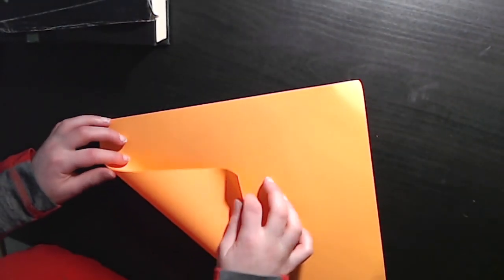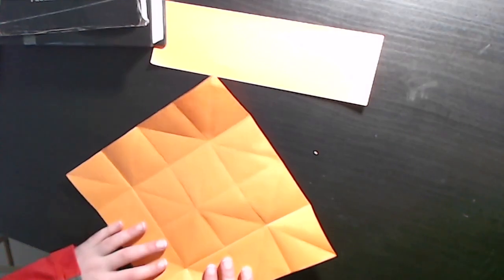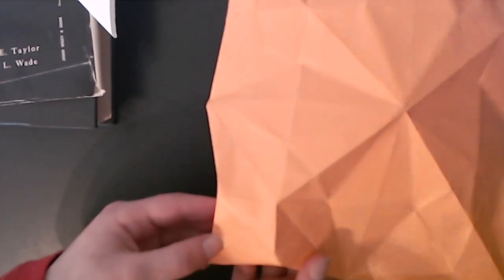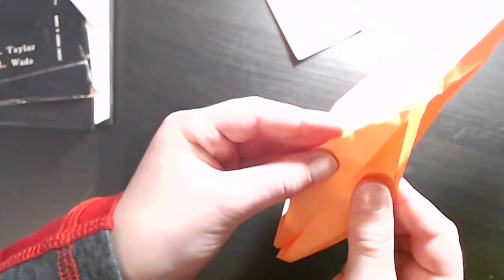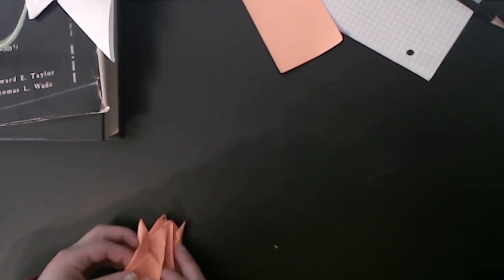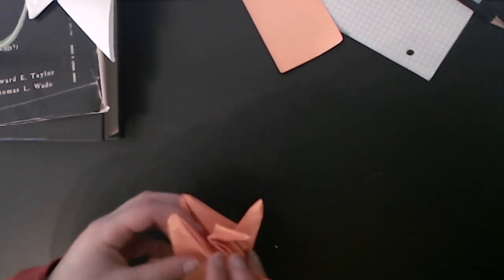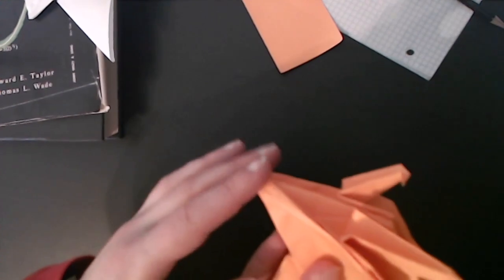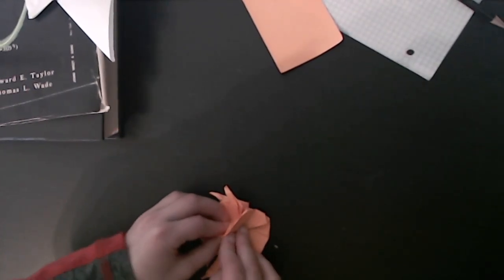Origami Hercules Beetle Tutorial (Me)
thepaperwhisperer SIMPLE
Hi folders. Sorry I took so long to upload. I had a lot going on with going back to school it person. ENJOY!